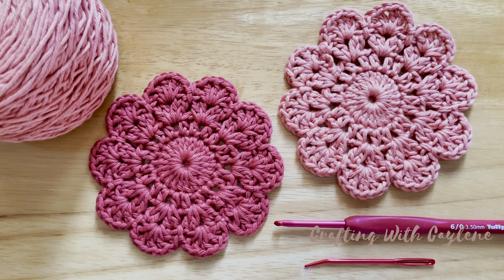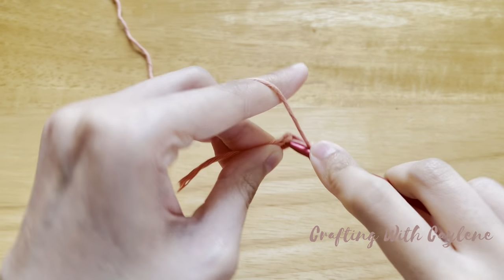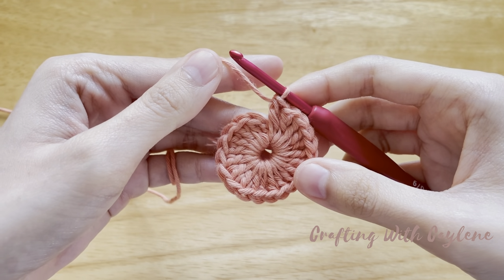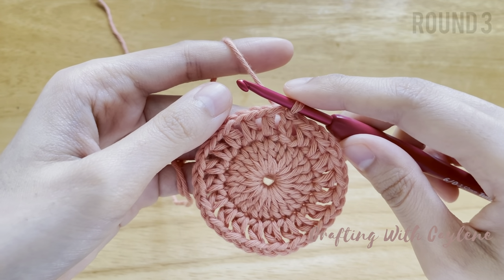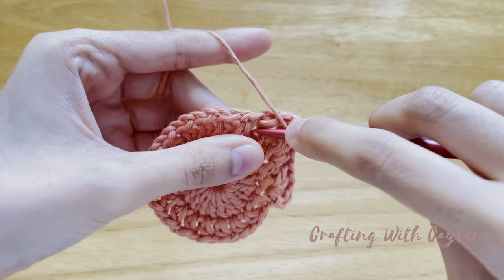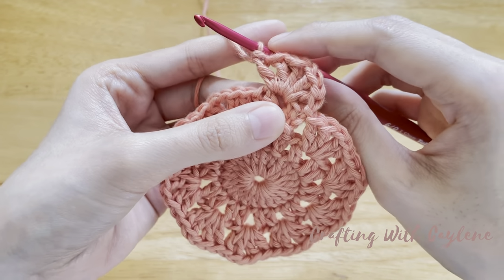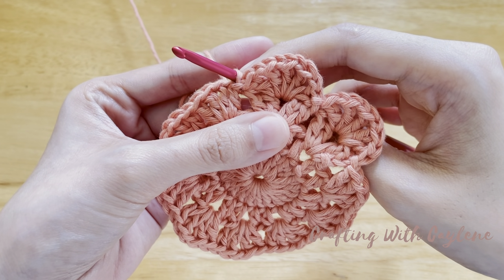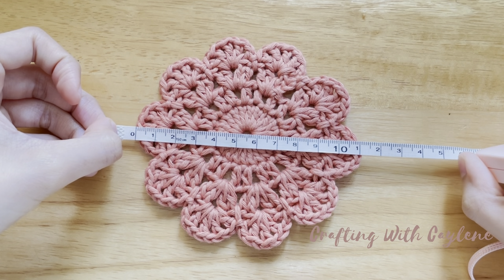VERY EASY Crochet Doily Coaster | Beginner Friendly Scrap Yarn Crochet Project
Crochet together with me one of these beginner-friendly, very easy flower doily coasters. Use up your scrap yarn to decorate your table!
They are so easy to make you will remember the pattern in no time.

[Note] I am having technical issues with my microphone, so please bear with me for the compromised sound quality!

What I used:
Yarn: Size 3, light worsted weight (DK) 8 ply 100% cotton yarn (6g used)

Basic skills required for this project (US terms used):
- chain stitches
- slip stitch
- single crochet
- half double crochet
- double crochet

I look forward to crocheting together with you again!

Original music by Dad.